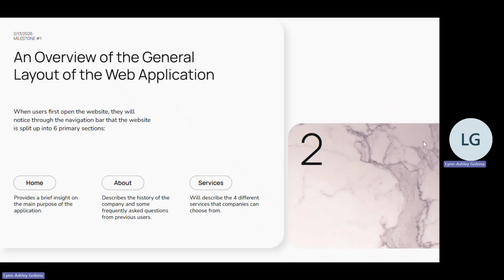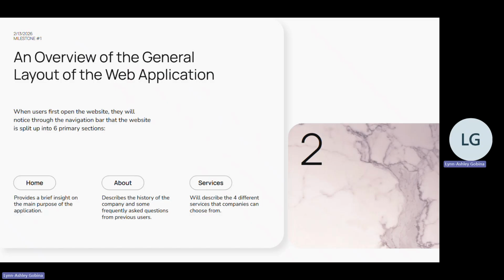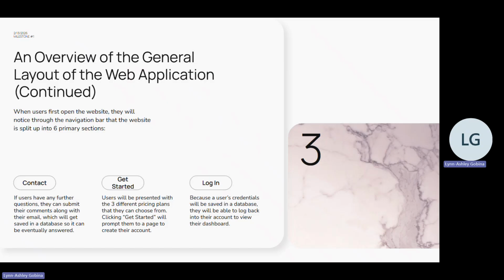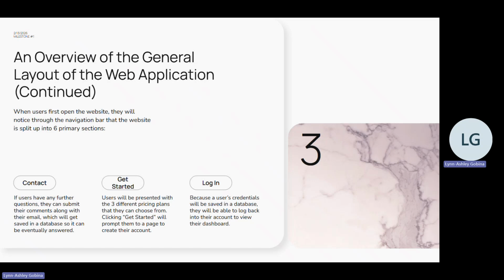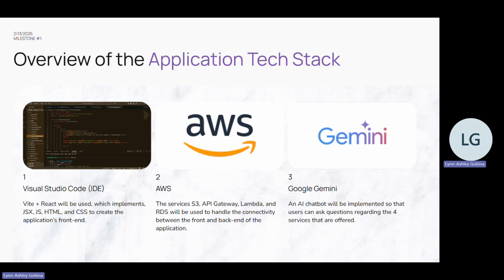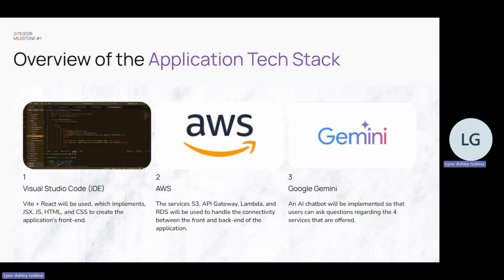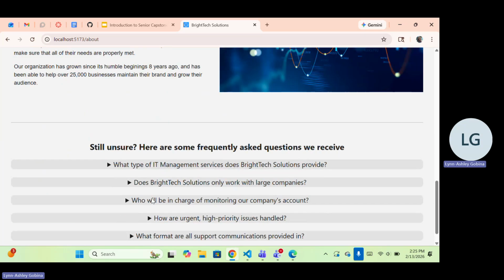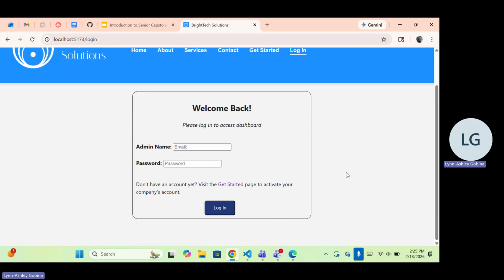Milestone 1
First milestone update for capstone project.